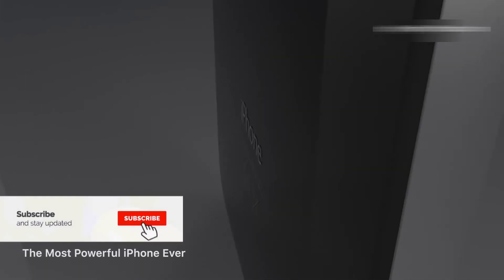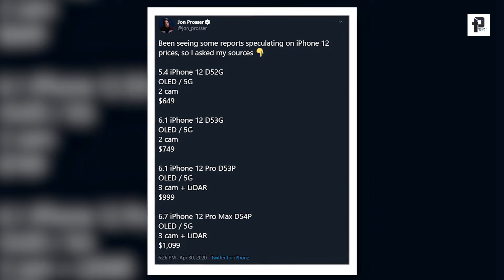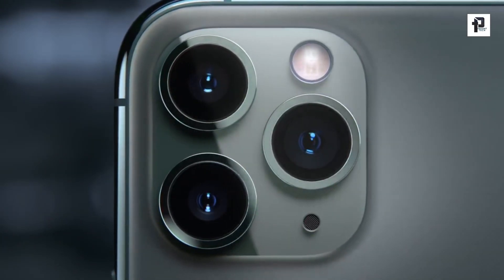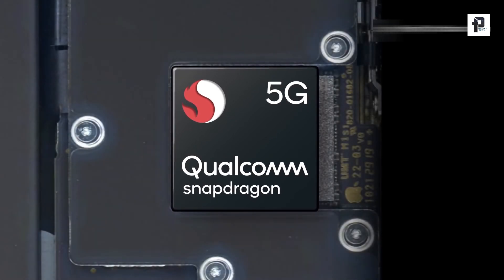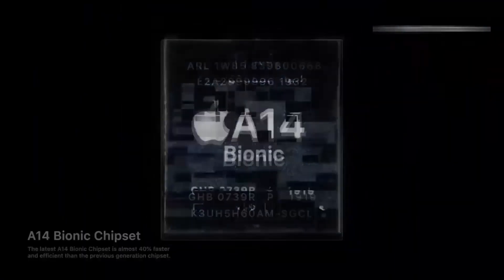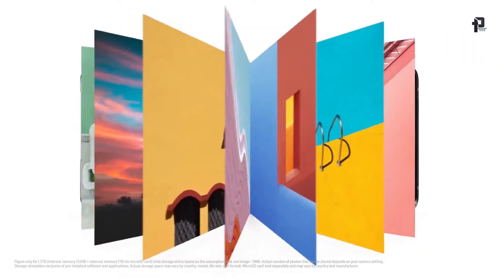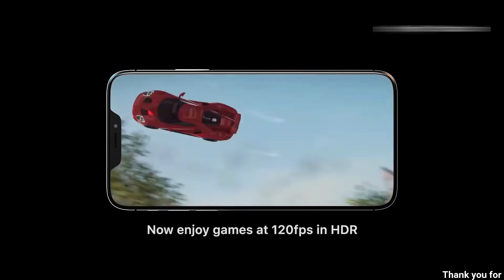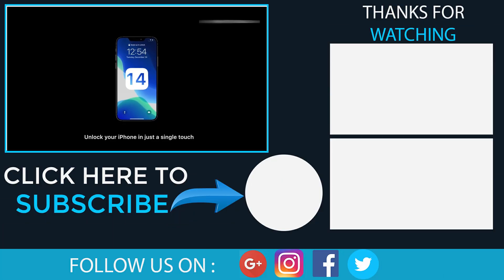iPhone 12 Pro- Specifications, Price and More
Watch to known the Price, Specifications, and More all about iPhone 12 Pro. You can also get an idea that how may iPhones this year going to be launched.